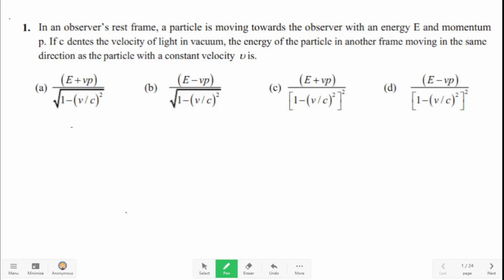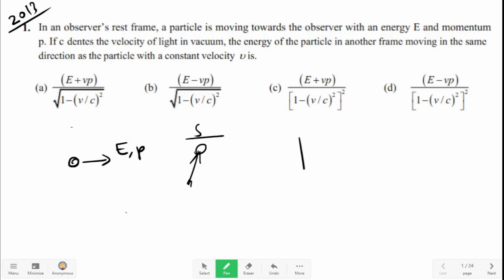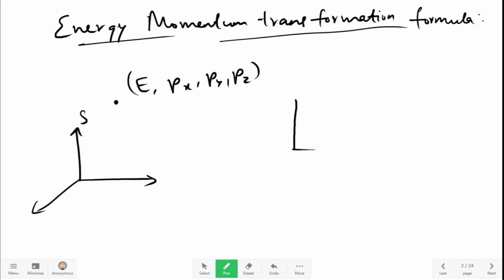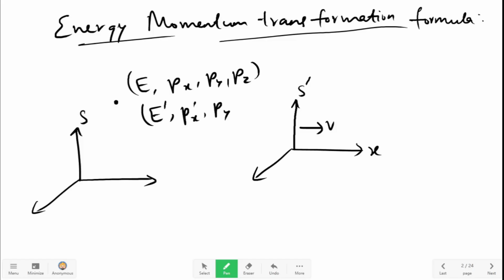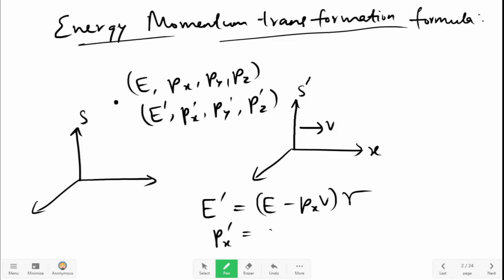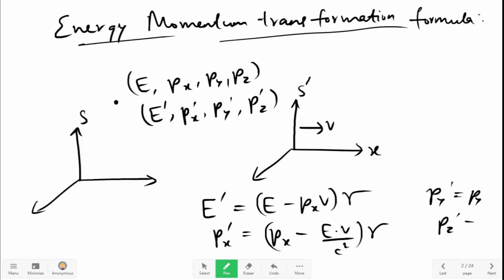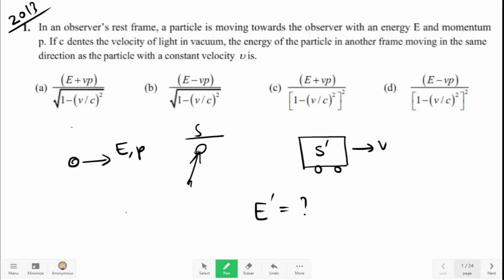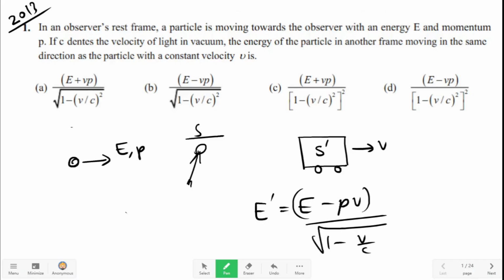JEST Physics PYQ Solved | Special Theory of Relativity PYQ |Energy Momentum Transformation Formula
In this video, we solve a conceptual question from JEST 2013 Physics on Special Theory of Relativity involving the energy momentum transformation formula.

This video is a part of Special Theory of Relativity PYQ  Solution Series in which we tackle and familiarize ourselves with problems from STR previously asked in CSIR NET, GATE and JEST exams.

🎯 This series can be helpful for students preparing for:

JEST Physics

GATE Physics